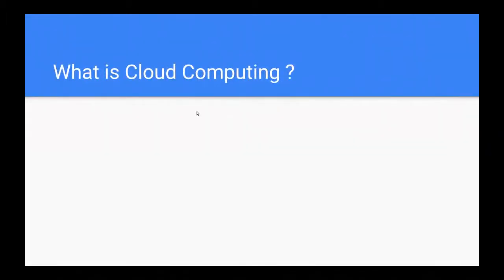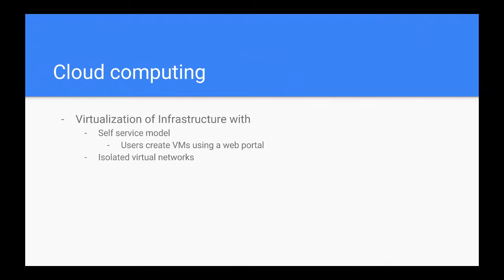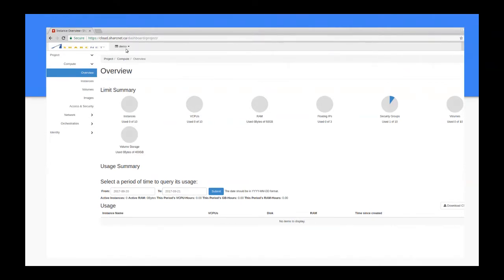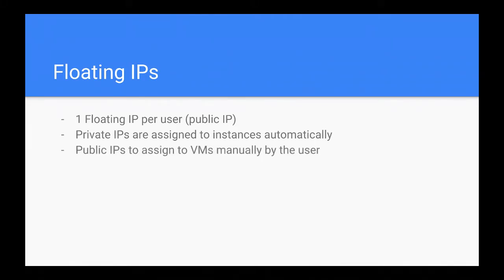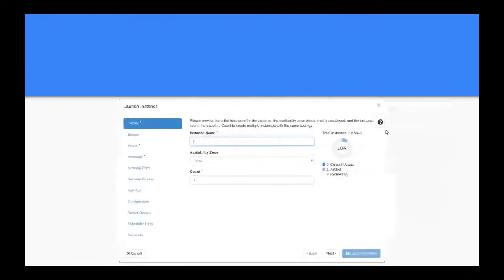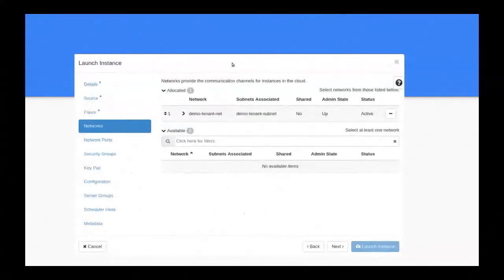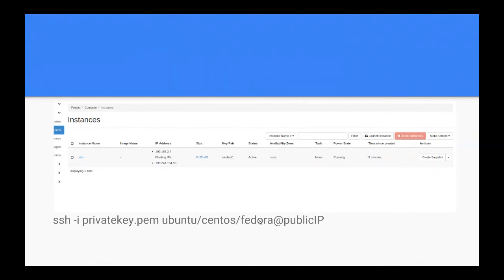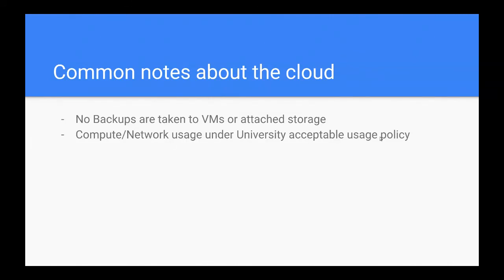Introduction to SHARCNET Cloud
The webinar explains the concept of Cloud Computing and introduces  researchers to SHARCNET cloud. It gives a brief introduction to Openstack as a platform and focuses on the usage of the SHARCNET cloud. It gives details on how to apply for an account on the SHARCNET cloud and how to create VMs (Virtual Machines; ephemeral and persistent) and how to access those VMs.

This webinar was presented by Mohamed Elsakhawy (SHARCNET) on September 20th 2017 as a part of a series of regular biweekly webinars ran by SHARCNET. The webinars cover different high performance computing (HPC) topics, are approximately 45 minutes in length, and are delivered by experts in the relevant fields. Further details can be found on this web